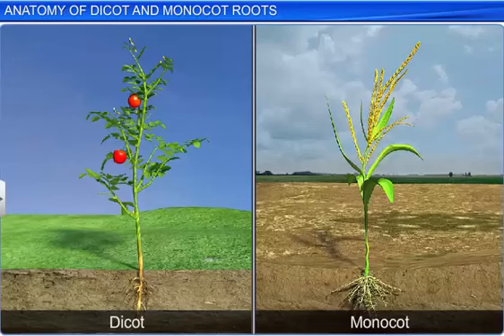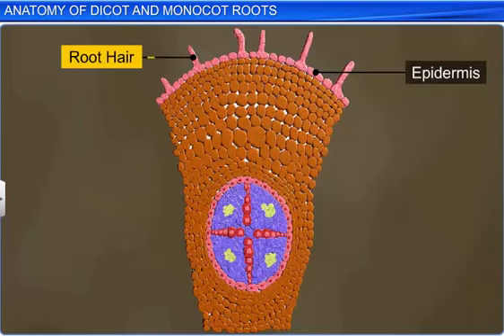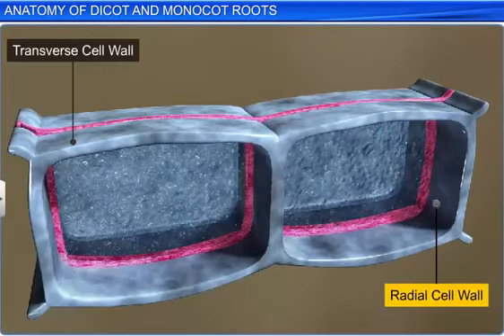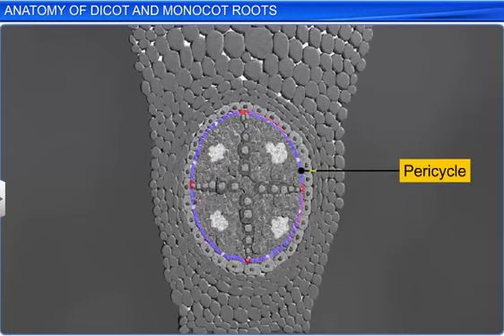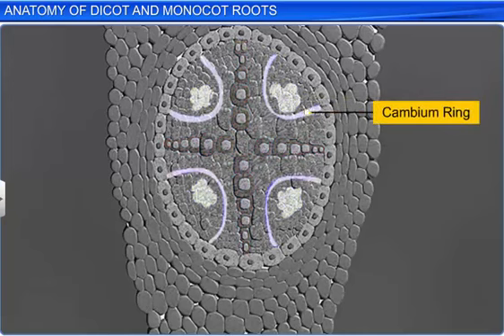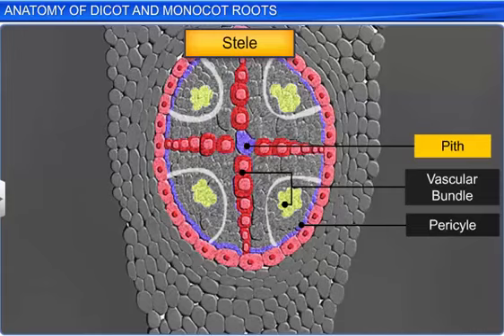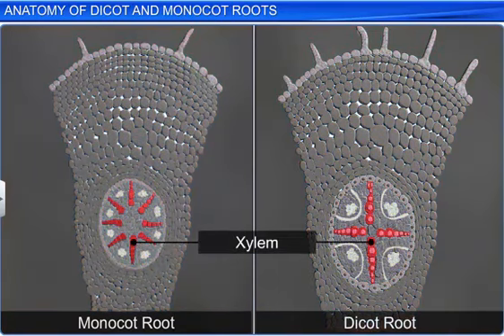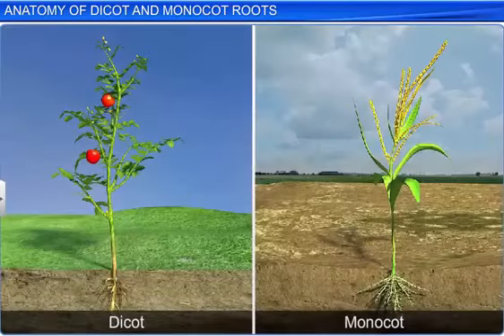Dicot and monocot root system(1)